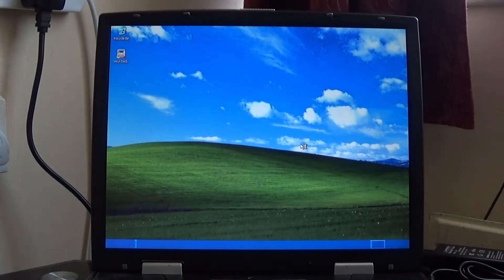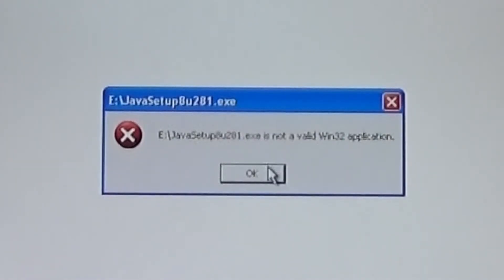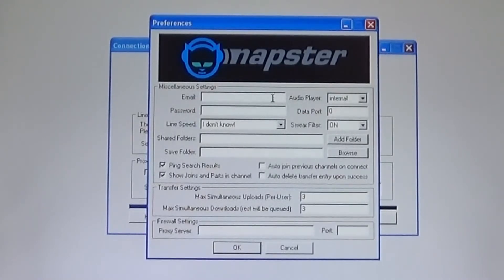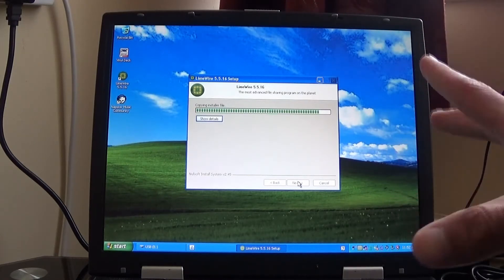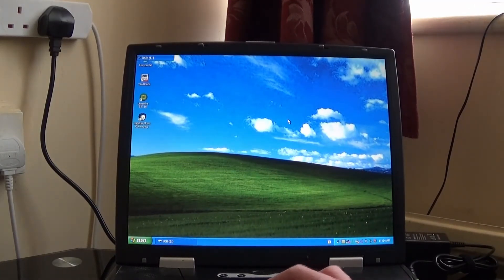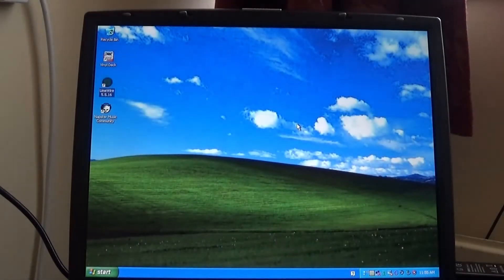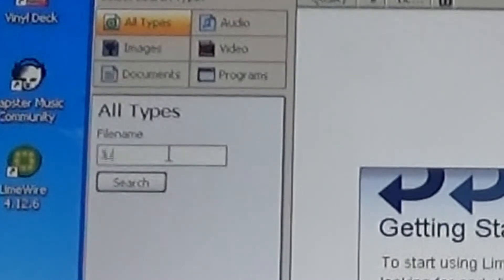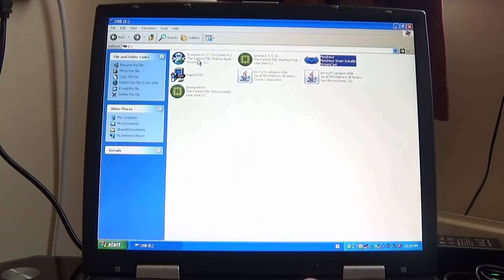Going Old School Episode 3: Attempting to explore Napster, LimeWire, Morpheous and Frostwire!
Hey everyone, it's Mubeen back again! Sorry this was a long wait to release a new video, I had exams and stuff but now that that is over, I have a lot of videos planned to release!

Long story short, I attempted to install Napster, LimeWire Morpheous and FrostWire in this video athough it didn't go too well. I'm gonna make a part 2 to this video later down the line installing it on my PC as it didn't really work properly on Windows XP.
Links: [All my files were downloaded from OldVersion.com]
A few videos about the history of music piracy and a few extras:

Got something I could do a video on? Leave it in the comments below!